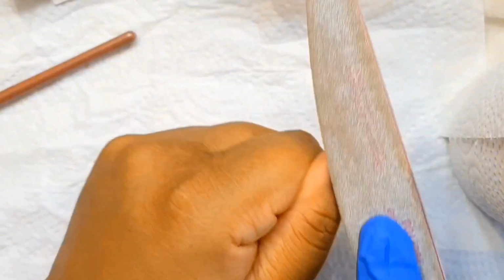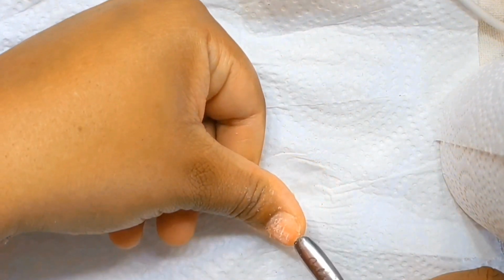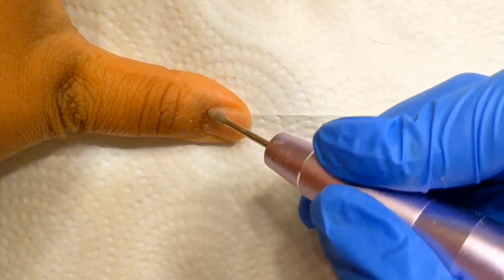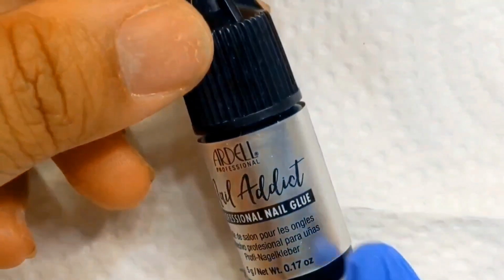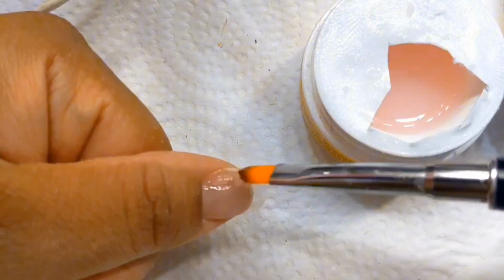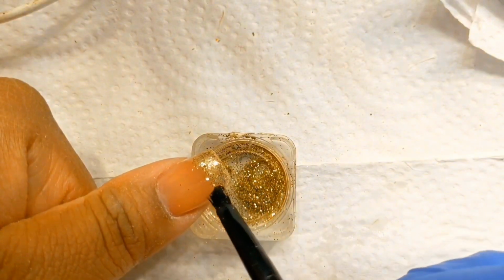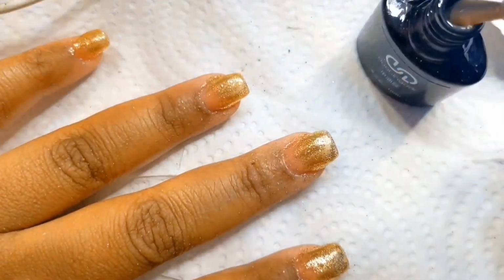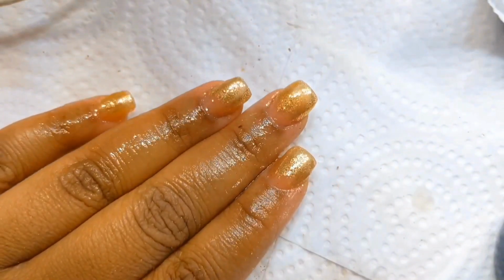Gel nails/Gold dust tips/Trinidad YouTuber